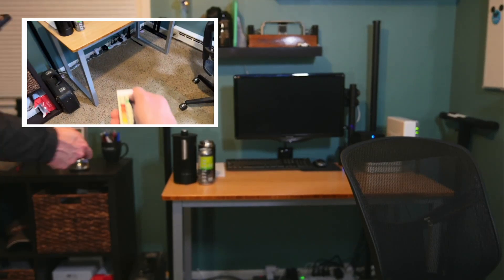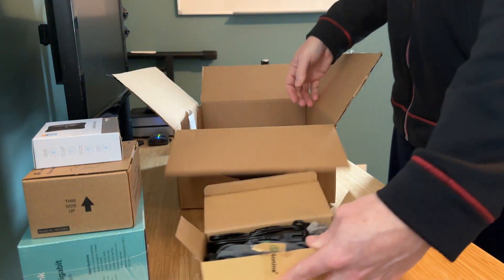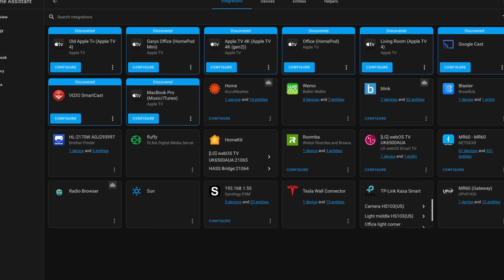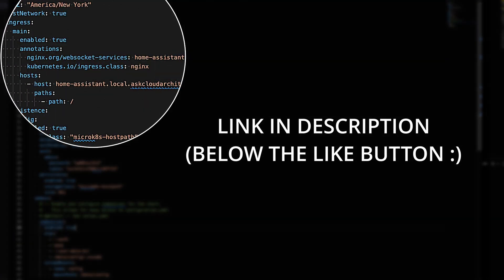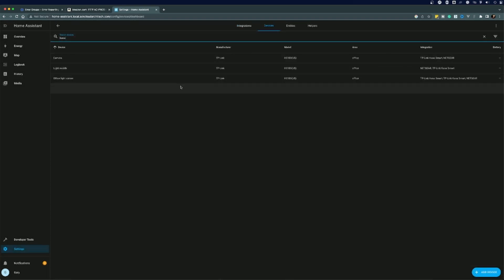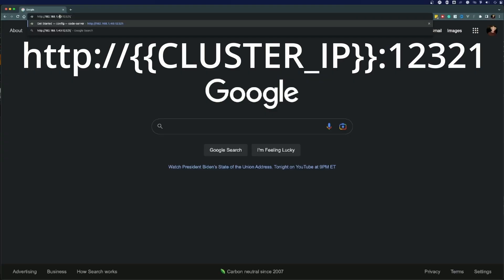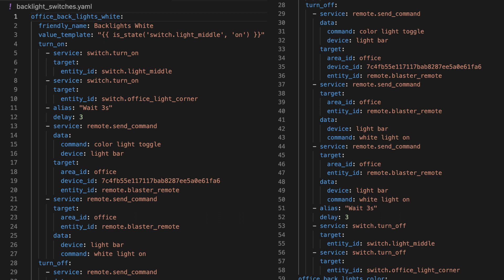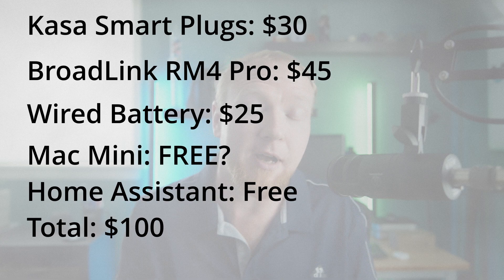Waaaay Over-Engineering My Rig - Home Assistant, StreamDeck and Kubernetes How-To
I tackle one of the biggest first-world problems of our time - controlling all our different accessories! Every day I find myself doing acrobatics just to turn on and off my lights, TV, and camera. I've had enough and I've come up with a solution to automate all of these devices! I got a Stream Deck Plus for Christmas and I'm going to make it the control center of my entire setup.

I'll be using some smart plugs, a Broadlink RM4 Pro, and a dummy battery for my camera to get this all set up. The real magic happens when I set up Home Assistant - an amazing program that acts as a smart home hub. I'm going to use my Stream Deck to control Home Assistant so that I can control all my smart devices with ease.

In this video, I'll walk you through the setup process and show you all the tricks I learned along the way. I'll also give you a quick overview of the equipment I used and how I set up my Home Assistant on a Kubernetes cluster running on Ubuntu.

If you want to keep up on the latest in tech and development-related news, Subscribe to the weekly cloud, my weekly email newsletter where I sift through the internet so you don’t have to.

Chapters:

Intro - 00:00
Things that need automating - 00:18
Intro to Stream Deck Plus - 01:10
Smart devices to automate my setup - 01:38
Setting up Broadlink RM4 Pro and Kasa Smart Plugs - 03:02
Installing Home Assistant on Kubernetes - 04:06
Adding Kasa Integration to Home Assistant - 08:34
Adding Broadlink RM4 pro to Home Assistant - 09:03
Setting up scripts in Home Assistant - 11:08
Setting up virtual switches in Home Assistant - 12:31
Control Home Assistant with Stream Deck - 14:15
How much did this cost? - 15:33